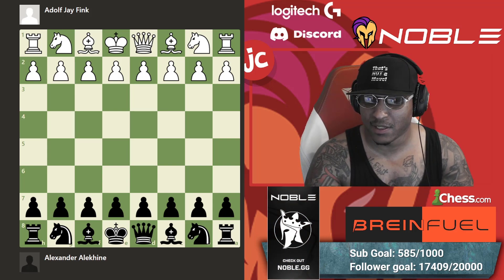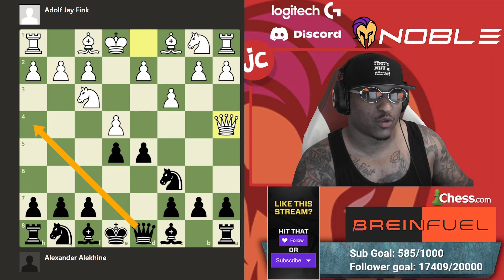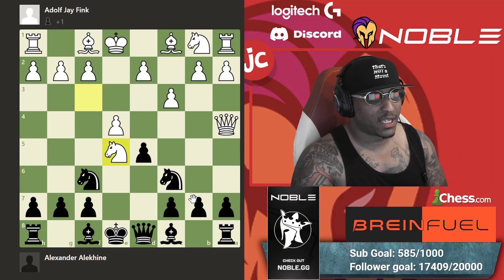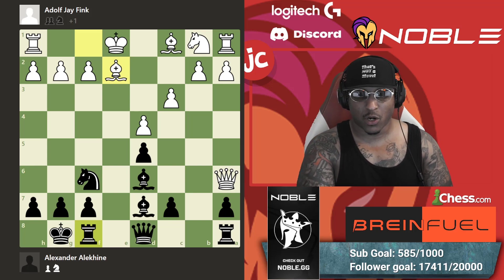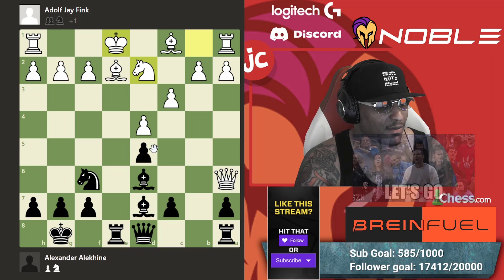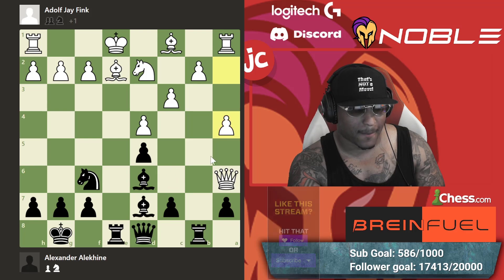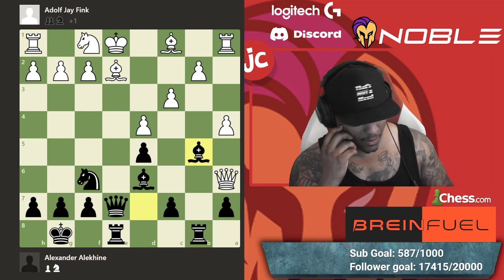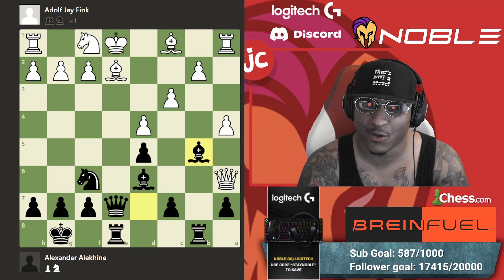Interference - "Can You Hear Me Now?"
"Interference breaks the communication between the enemy pieces."

In this game, Alexander Alekhine shows a MASTERFUL Interference between pieces!

Playlist: Tournament Guidebook: Axioms, One Liners, and Mantras - Chess Tactics --- Aggressive Prophylaxis is a step above it!

As a mental athlete, you must keep your mind and body strong, and CONSTANT focus. Partnering with Breinfuel helps my mental focus and cognitive endurance. Four blended nootropic stacks working in synchrony to help your brain respond with focus, alertness, and productivity.

📘  Dvortesky's Endgame Manual Hard Copy:

📘 The Best Tactics And Calculation Book Hard Copy: